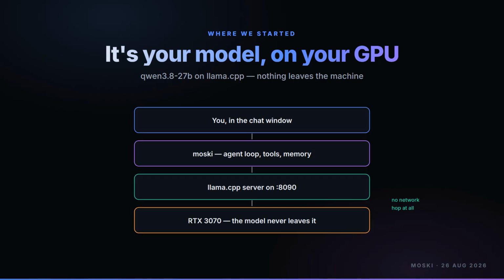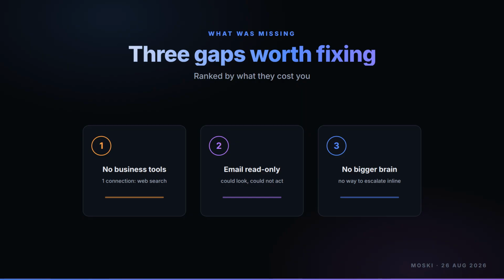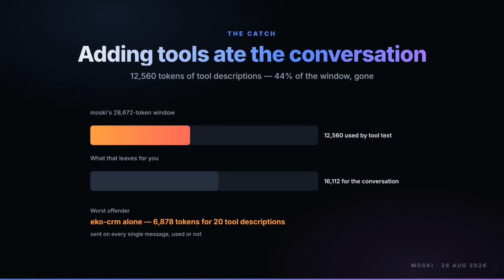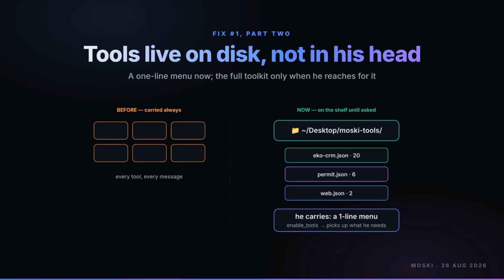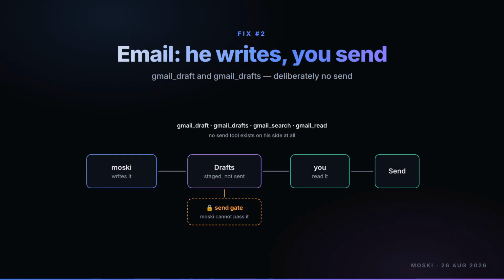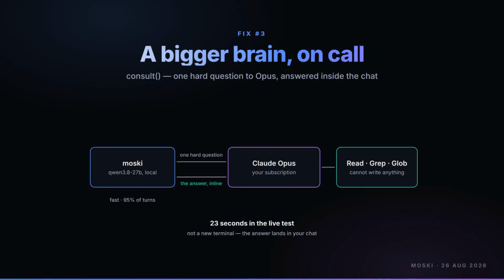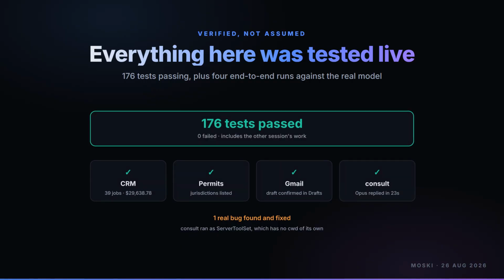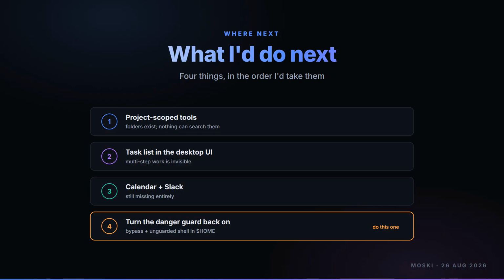New Qwen Model Running on Claude Code Harness — 57 Tools, All Local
A local Qwen3 model running on my own GPU, driven by a Claude Code style agent harness. In one session it went from 27 tools to 57 — and ended up carrying LESS context than it started with.

Every number in this video was measured live in the session. Nothing is estimated.

• Qwen3.8 (27B) on llama.cpp on an RTX 3070 — every reply generated locally, nothing leaves the machine
• Plugging a real business CRM and a permit system into the agent over HTTP (26 new tools)
• The context tax nobody warns you about: 12,560 tokens of tool descriptions = 44% of the window gone before you type a word
• Lazy tool loading — descriptions live on disk, the model carries a one-line menu and picks up a group only when a job needs it
• The result: 27 tools / 4,748 tokens → 57 tools / 4,933 tokens
• Gmail drafting with sending deliberately locked behind a gate, and the real incident that put it there
• consult() — handing the hard 5% to Claude Opus inline, answer lands back in the same conversation in 23 seconds
• Verified with 176 passing tests plus four live end-to-end runs against the real model

CHAPTERS
00:00 The question that started it
00:15 It's your model, on your GPU (Qwen3.8 on llama.cpp)
00:46 Three gaps worth fixing
01:17 Fix #1 — the business is plugged in (26 new tools)
01:55 The catch: adding tools ate the conversation
02:25 Tools live on disk, not in his head
02:59 The result — 3x the tools, less context
03:28 Fix #2 — email: he writes, you send
04:03 Fix #3 — a bigger brain on call (consult)
04:42 Verified, not assumed
05:11 What I'd do next

The harness itself is a private repo right now, so there's no source link yet.